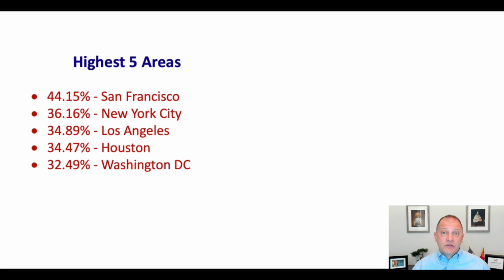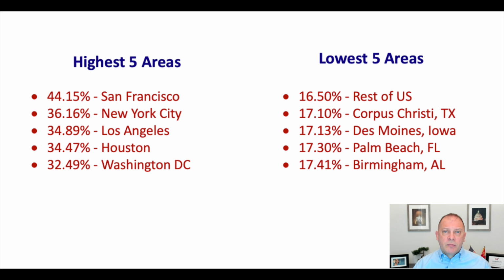Locality Pay for Federal Employees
Locality Pay is a significant bonus that most federal employees receive, but few understand how it works. For those that qualify, the lowest you will receive is 16.5%. The highest is a 44.15% bonus to your pay.

• Define locality pay and explain why it is important.
• Provide examples of how federal employees are using it to their advantage.
• List the highest and lowest locality pay areas.

Welcome to Financial Planning 4 Feds. We are dedicated to educating federal employees on how to maximize the value from their government benefits by developing and executing a financial plan.

0:00 Intro
1:21 Defining Locality Pay
3:11 How to Take Advantage of this Benefit
6:34 5 Highest and Lowest Locality Pay Areas

Federal employees and their spouses are invited to complimentary educational workshops covering their federal benefits.